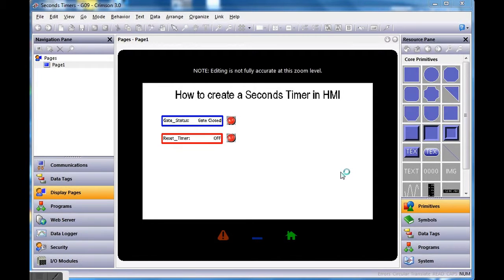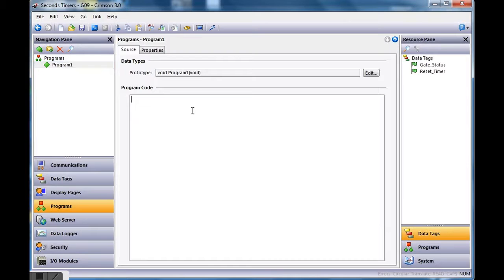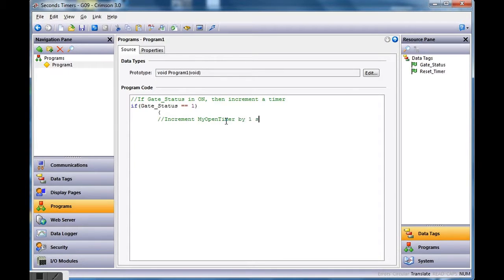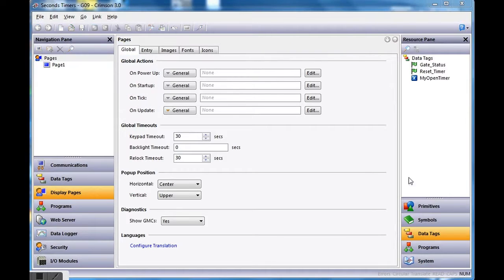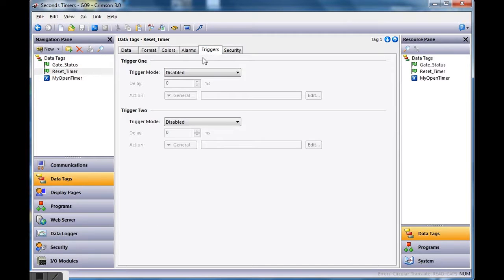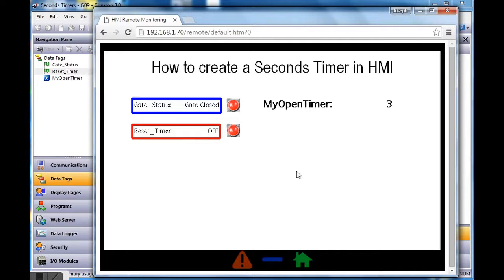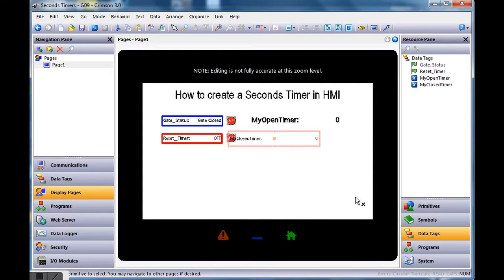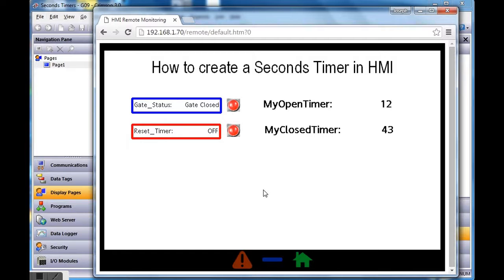A seconds timer in Crimson 3.0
A short video showing how to create a Seconds Timer in Crimson 3.0 in a RedLion HMI.  This video uses two Flag tags to monitor the ON & OFF states of a Gate_Status and uses a Reset_Timer to reset both Timers to zero.